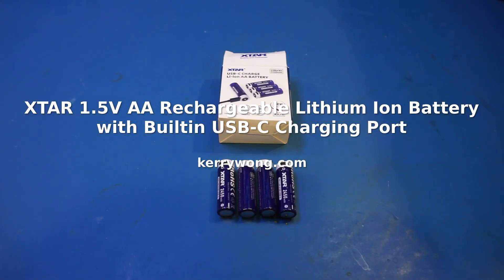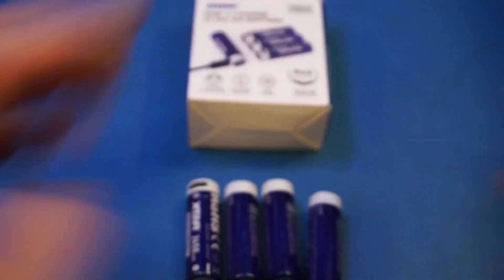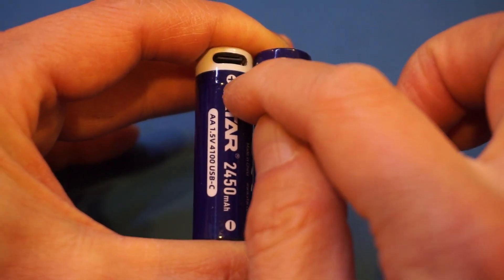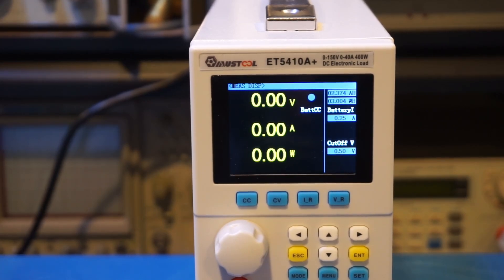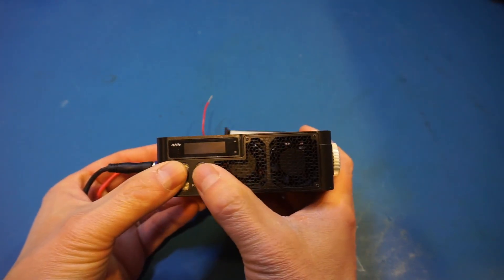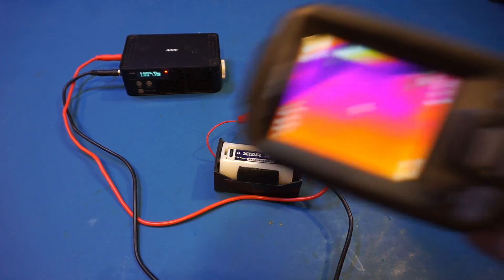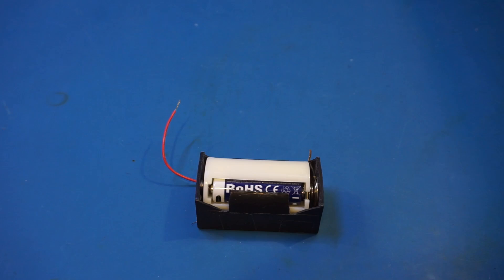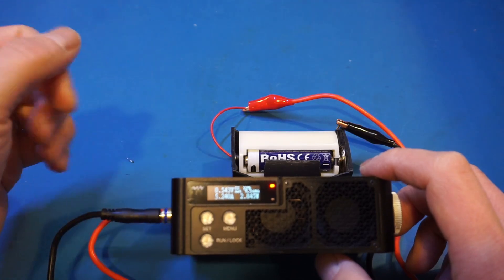XTAR 1.5V AA Rechargeable Lithium Ion Battery with Builtin USB-C Charging Port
In this video, I did a review of XTAR's 1.5V AA rechargeable Li-Ion battery. These are rated for 2450 mAh (or 4100 mWh).

00:00 Overview
03:40 Capacity tests
05:34 Maximum discharge current
08:21 Can you put these batteries in parallel?